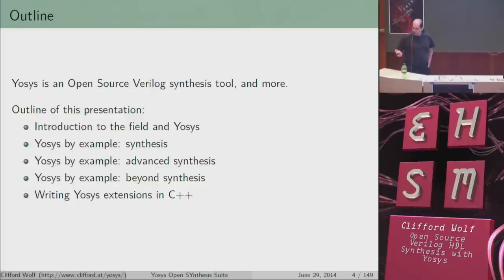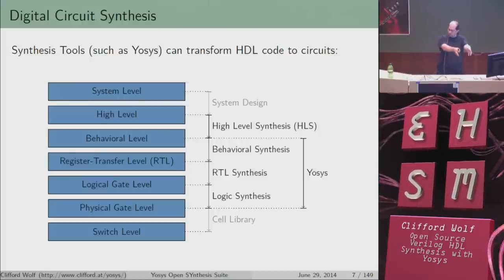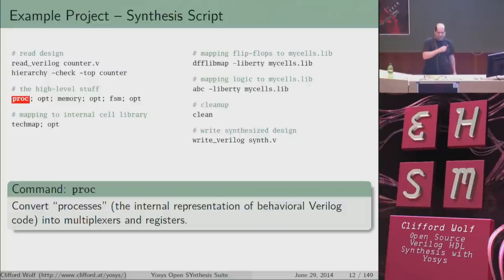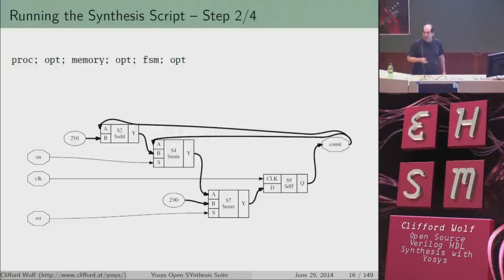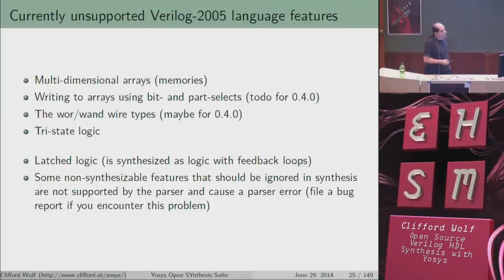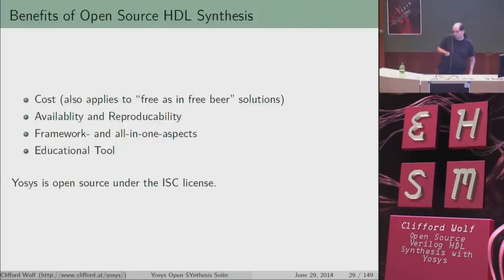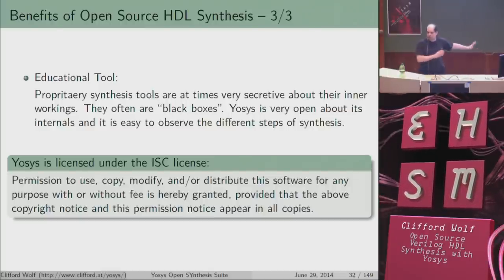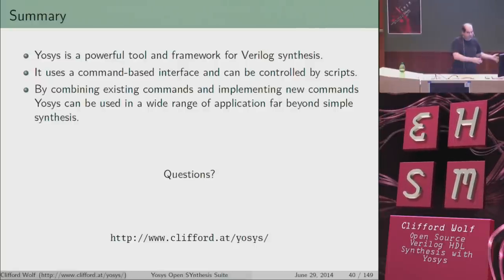Open Source Verilog HDL Synthesis with Yosys - Clifford Wolf - ehsm #2 - 2014